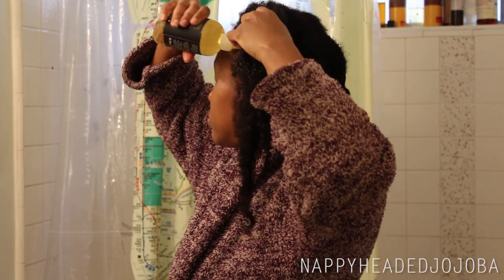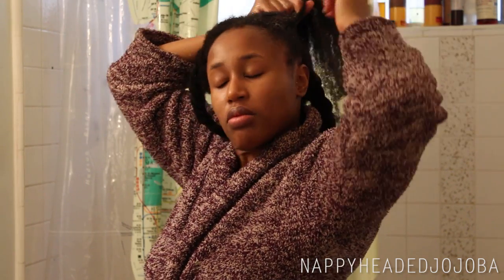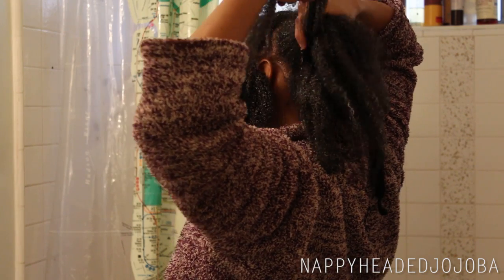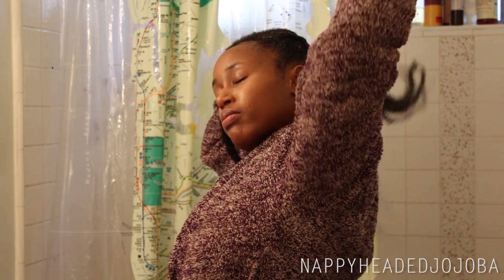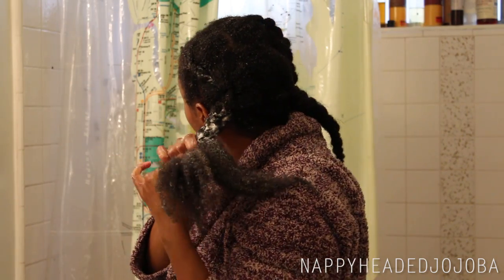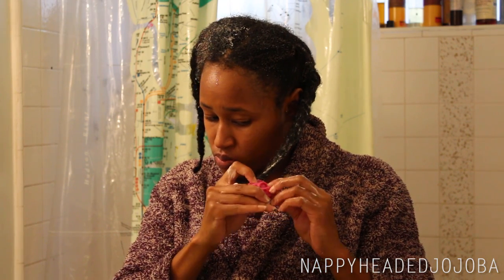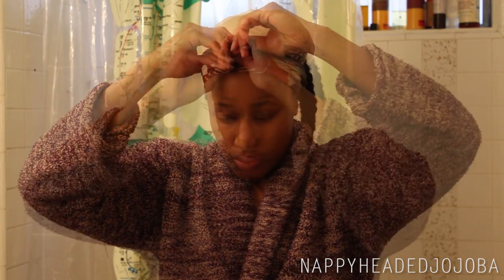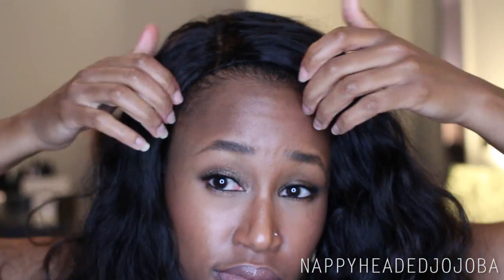How I Fit My Waist Length Afro Under a Wig - NO CORNROWS | 4C Hair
Up Your Game 2017 Health & Fitness Challenge is on NOW!

Protect Ya Ends (protective style challenge) Winter/Spring 2017 began Sunday January 15th!  Details

On my lips - Urban Decay, "1993"*

Hair hat - Janet Collection "Mommy Wig," color #2*

Hair hat during the demo is a custom Fly Honey Wig with Luxury Tresses by Fab Raw Indian Light Wave 16/18/20 + 14" closure

Rollers I use to stretch my end in the demo are My Curl Squad rollers

Lashes are Salon Perfect 614*

Earrings are OLD, but I got them from here (so SUPPORTASISTA)*